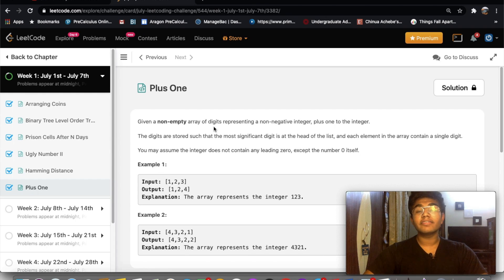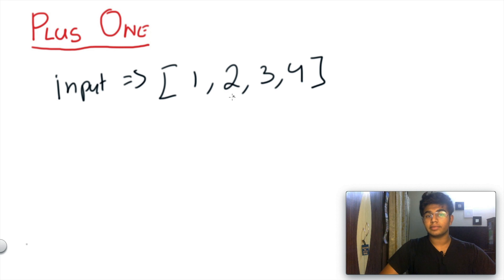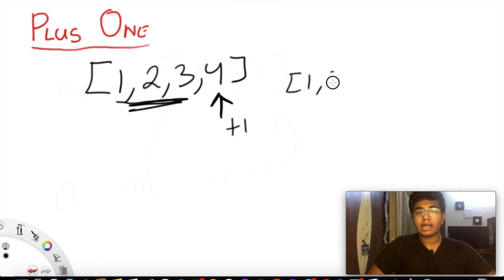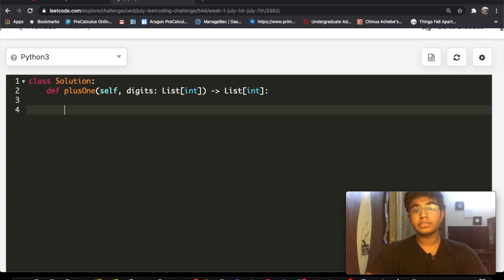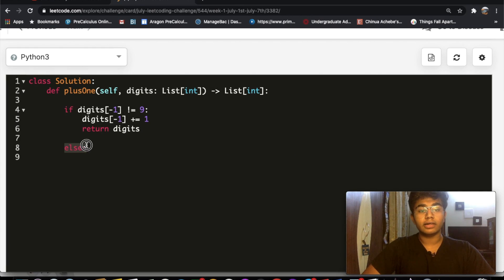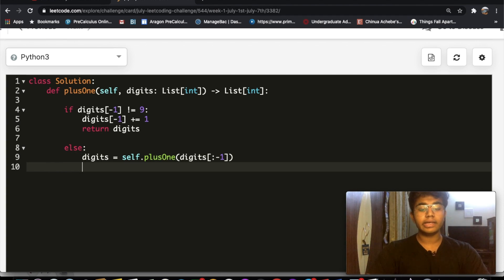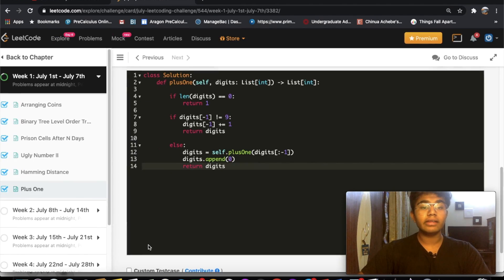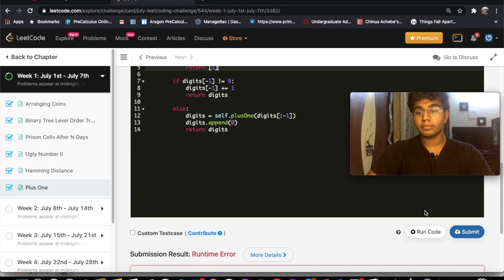Plus One | Leet code 66 | Theory explained + Python code | July day 6 code challenge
This video is a solution to Leet code 66, Plus One. I first give a theoretical explanation and then I go over its Python implementation.